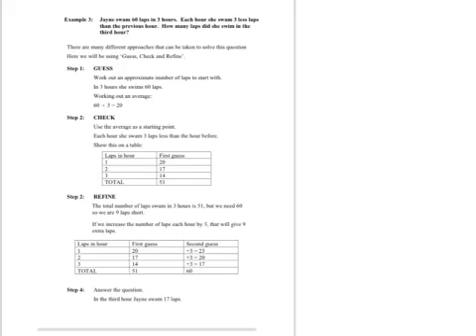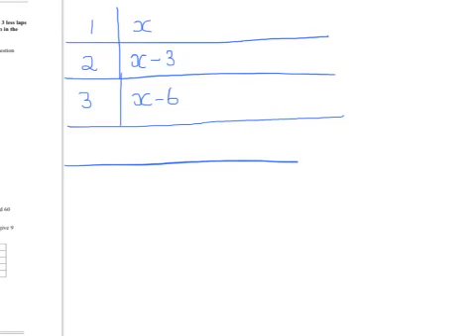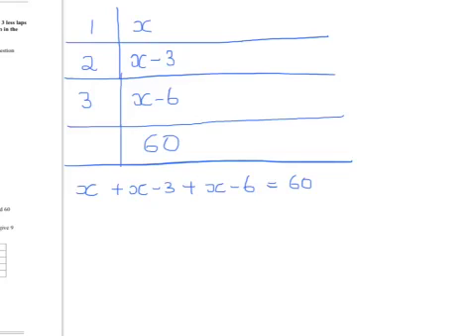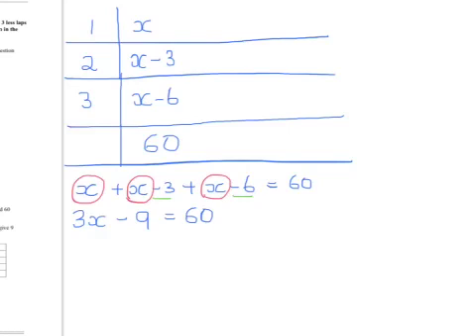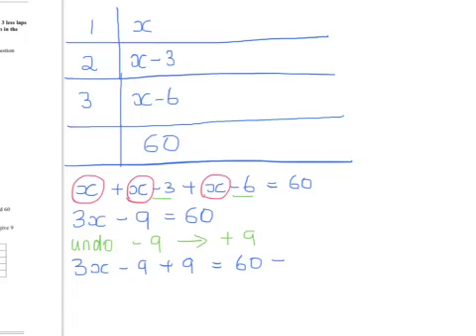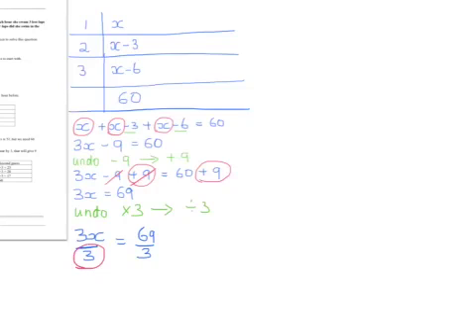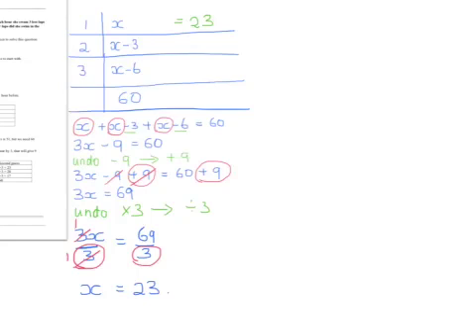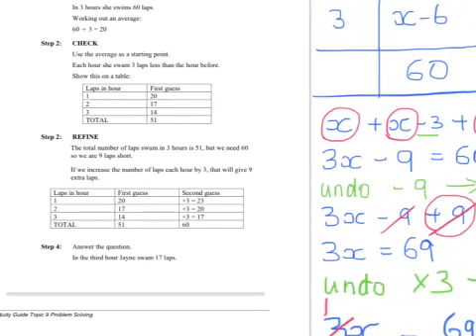TEP004 Week 11 Topic 9 Part 4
TEP004 Week 11 Topic 9 Problem Solving - Complex word problems.